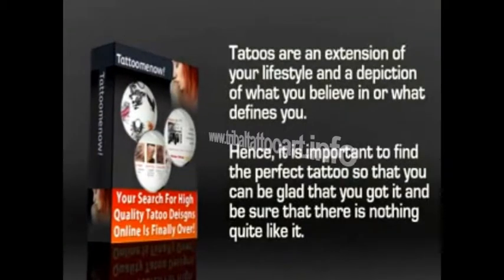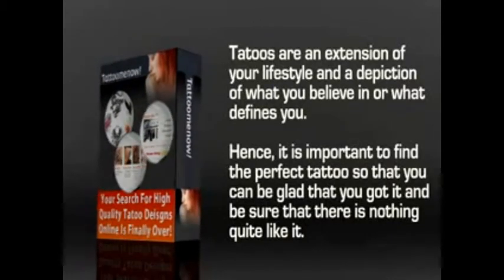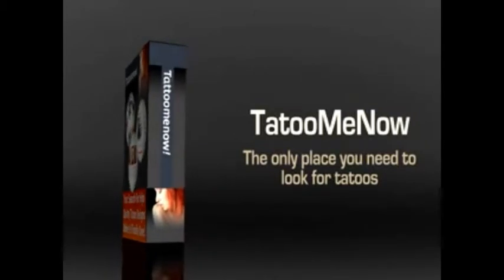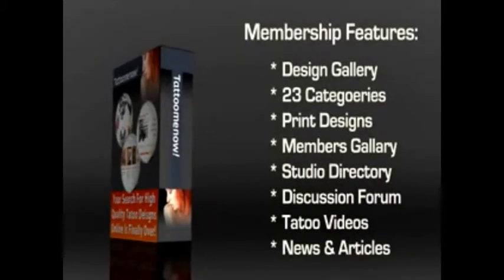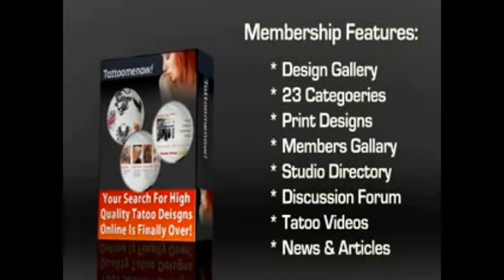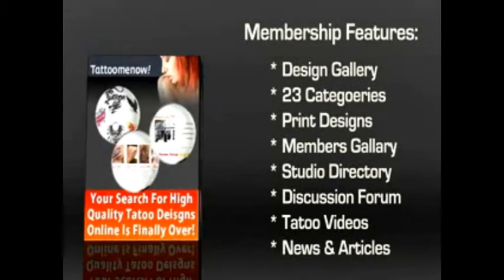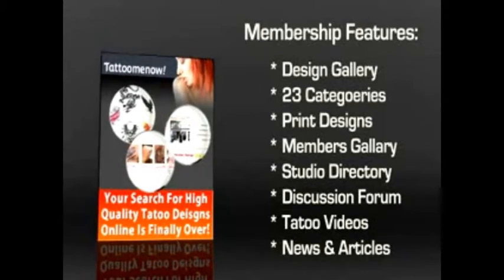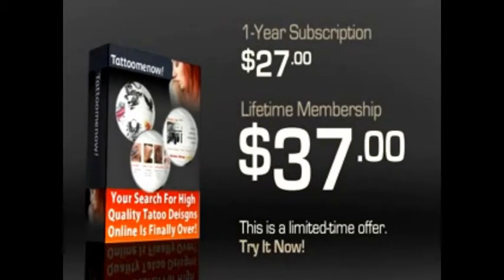Your dream Tattooing - get your Tattoo in 3 easy Steps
The easiest way to your dream tattoo. and find your dream Tattoo picture, print it out and bring it to your Favorite Tattoo Artist!